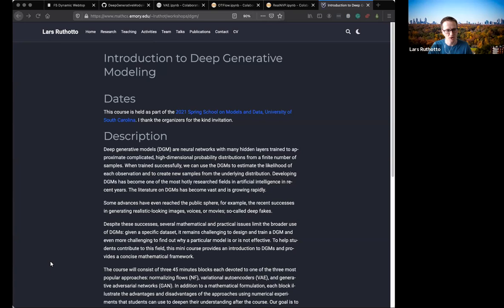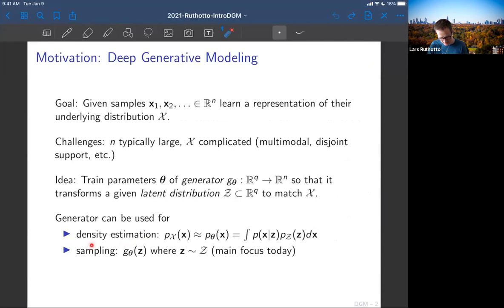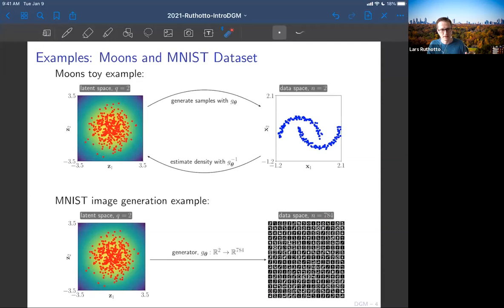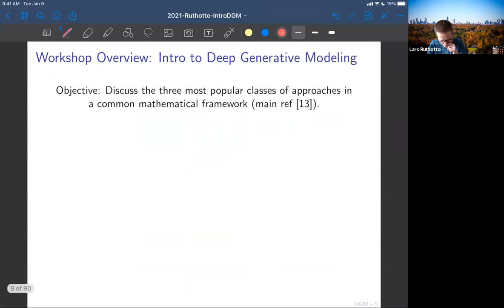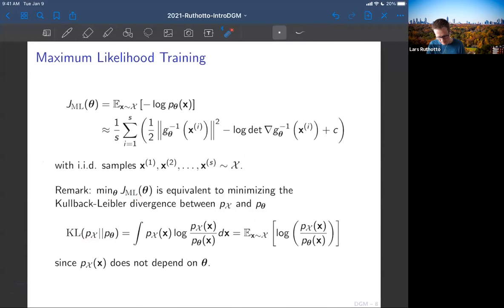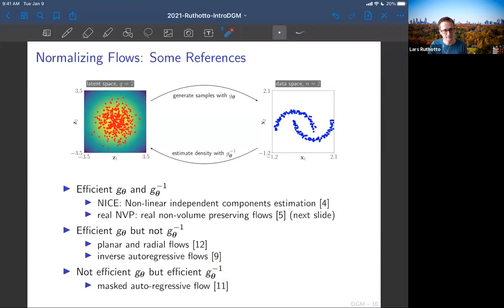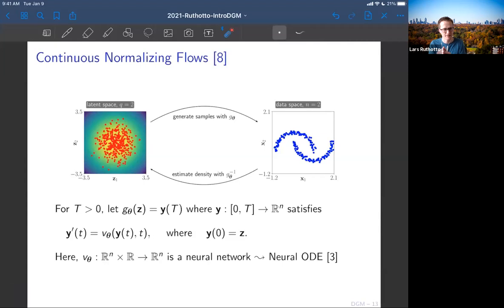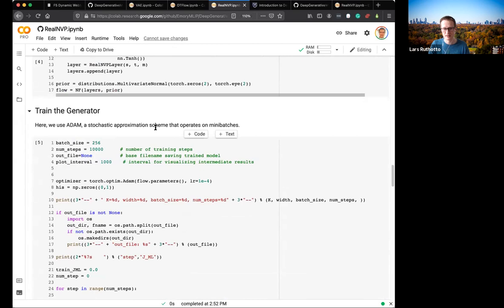LARS RUTHOTTO: Introduction to Deep Generative Modeling